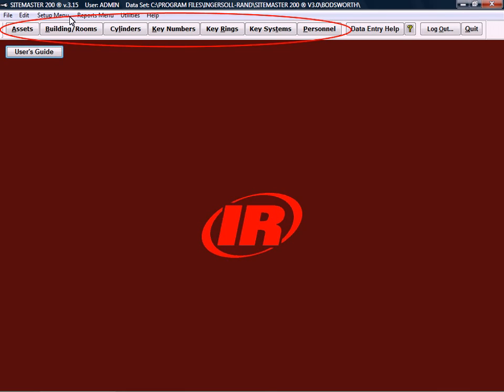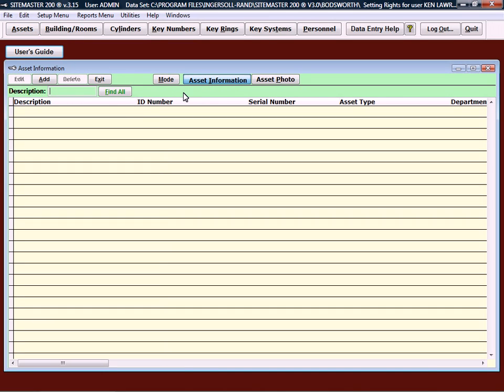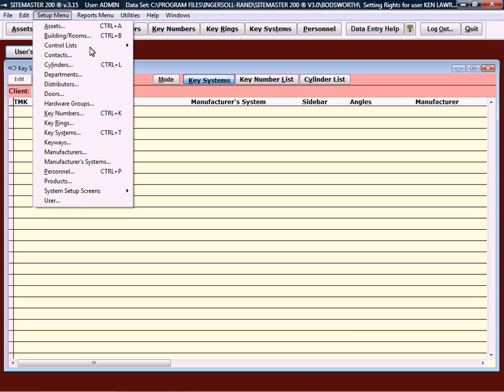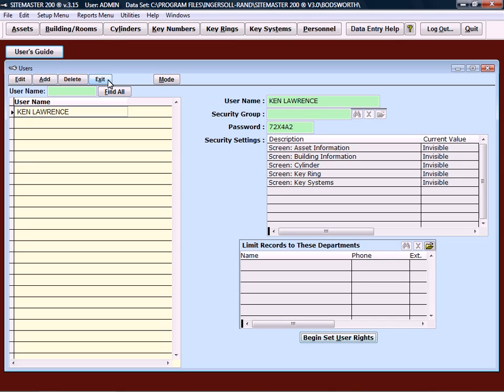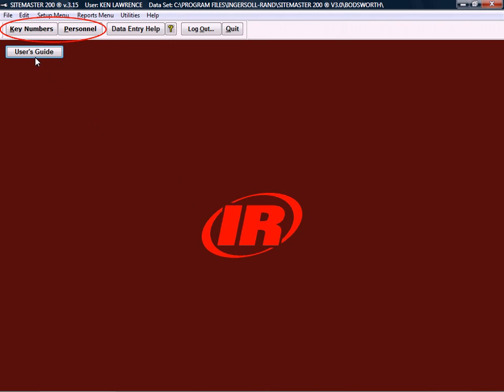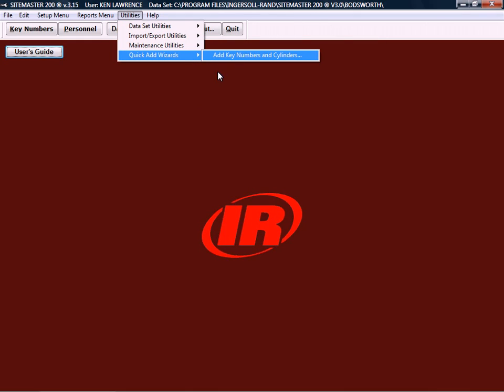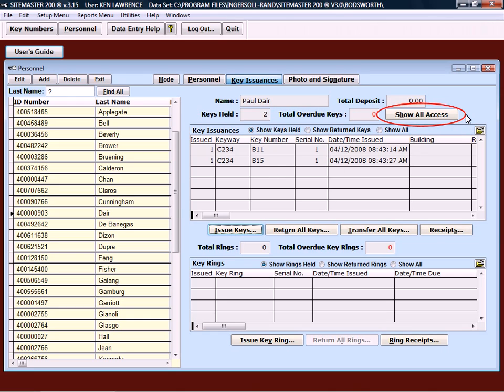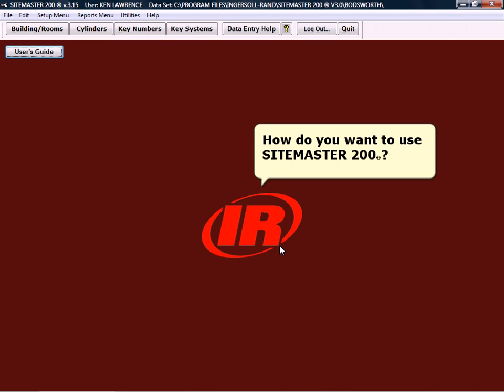Key Systems | Key Management | Configuring SITEMASTER 200®